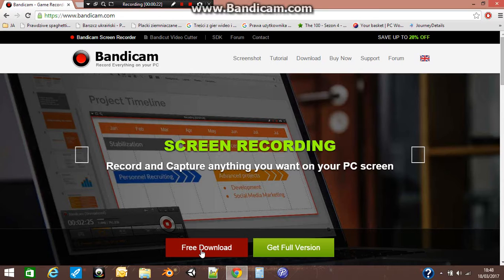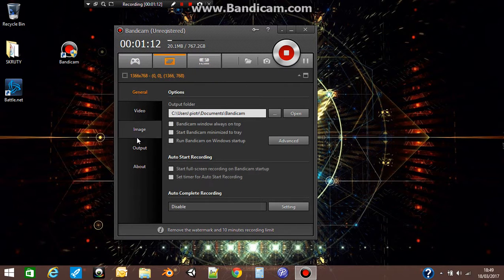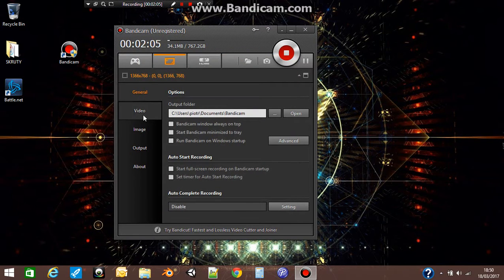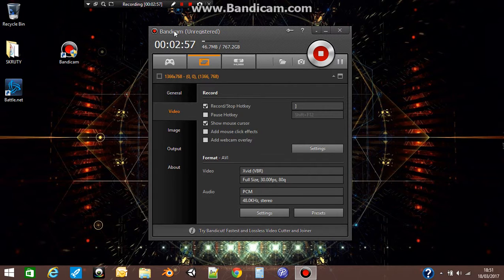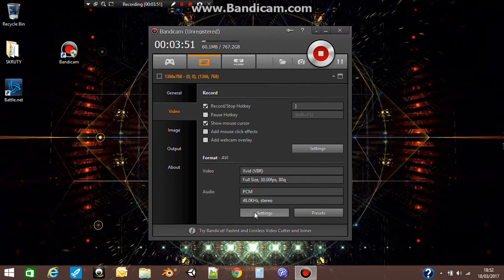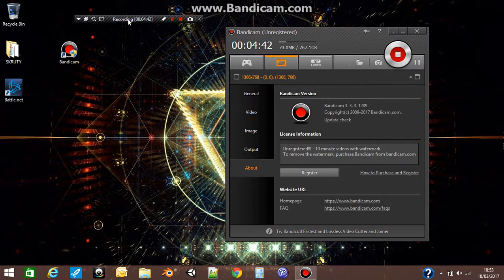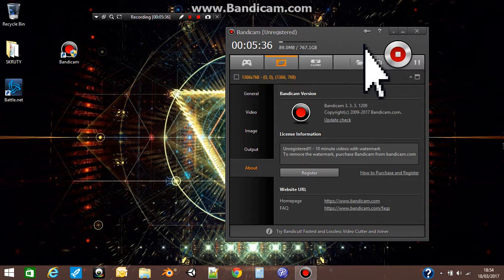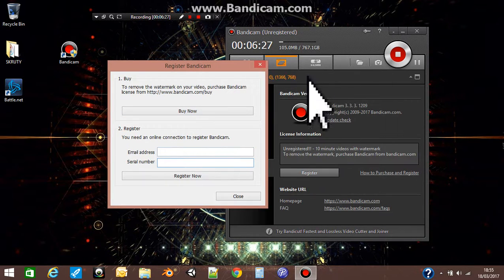Bandicam How to download record Video and set up settings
Hi all

Small Bandicam description

I will show you:
- How and where to find settings.

Have fun with your videos !!!